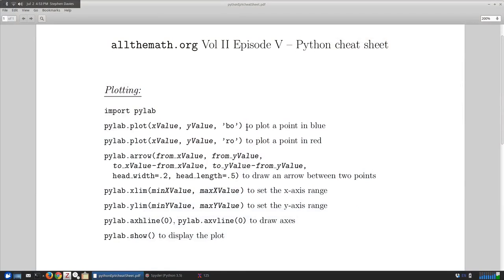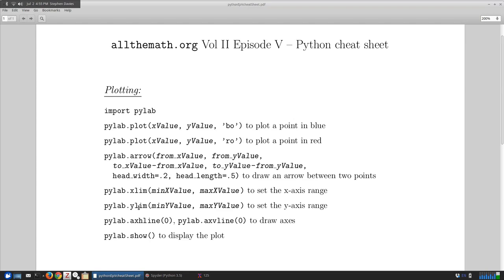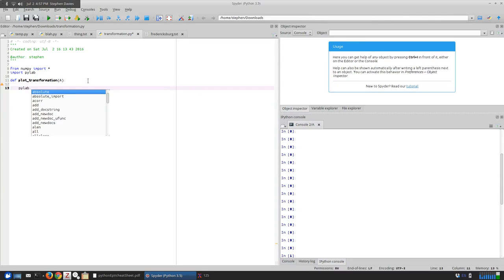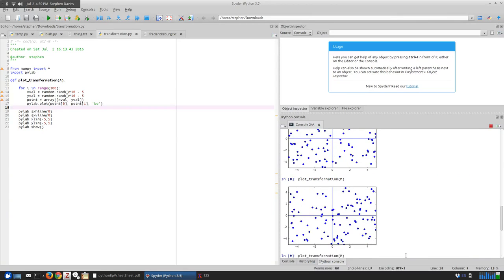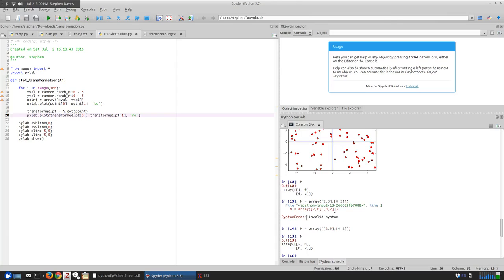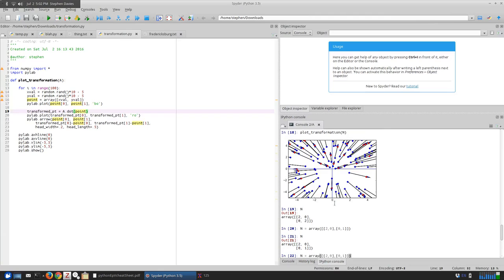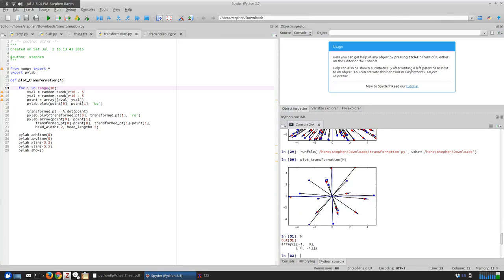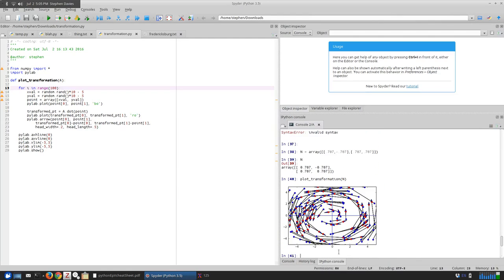Linear Transformations in Python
Linear Algebra, Episode V: Linear Transformations
Key Topic: Linear Transformations in Python